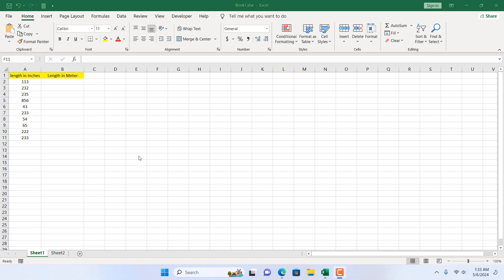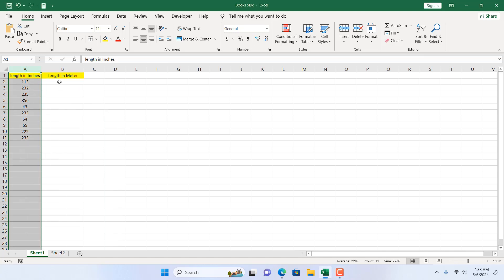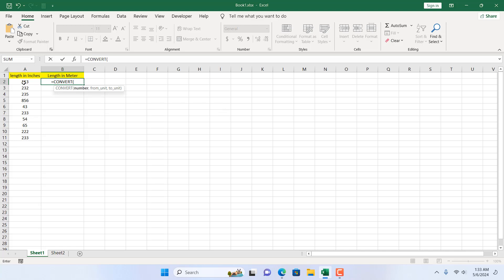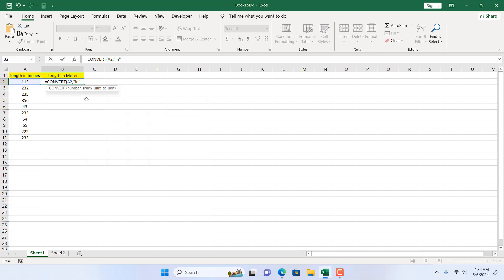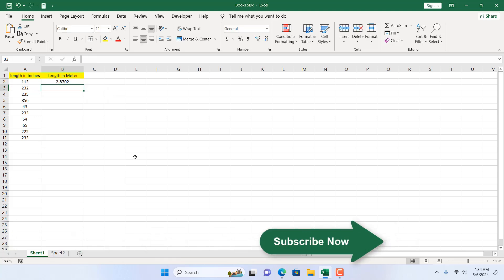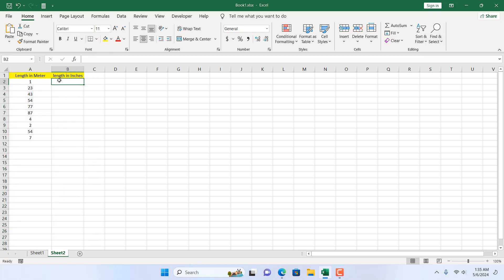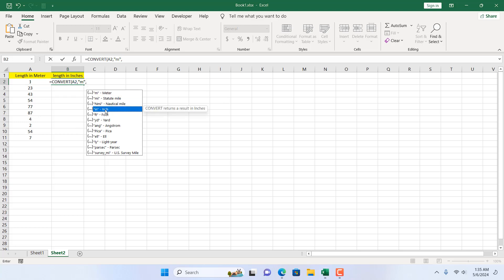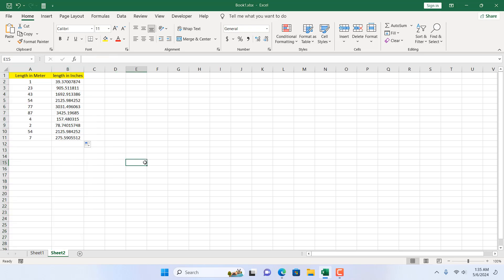How to Convert Inches to Meters and Meters to Inches in Excel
Converting between inches and meters is often necessary in fields like construction, architecture, and engineering. Excel simplifies these conversions using its CONVERT function, offering a straightforward solution. In this guide, we'll outline the steps to efficiently convert measurements between inches and meters in your Excel spreadsheets.

*Understanding the CONVERT Function:*
Before delving into the steps, it's beneficial to understand the CONVERT function. Here's a tutorial video demonstrating how to utilize the CONVERT function in Excel
*Converting Inches to Meters:*
To convert inches to meters using the CONVERT function, follow these steps:

*Step 1:* Set Up Your Excel Sheet
Open Excel and create a new spreadsheet or navigate to an existing one where you want to perform the conversions.

*Step 2:* Enter Your Measurement Data
Label a column as "Inches" and input the measurement values you wish to convert from inches to meters.

*Step 3:* Utilize the CONVERT Function
In an adjacent column, label it as "Meters." In the first cell of the "Meters" column (let's say it's B2), input the following formula:
=CONVERT(A2, "in", "m")
This formula takes the value in cell A2 (which contains the measurement in inches) and converts it to meters.

*Step 4:* Autofill the Formula
Use Excel's autofill feature to apply the formula to the entire column of inch measurements. Click and drag the small square in the bottom-right corner of cell B2 down to autofill the formula for all other cells in the "Meters" column.

*Converting Meters to Inches:*
Converting meters to inches follows a similar process:

Label a column as "Meters" and input the measurement values you wish to convert from meters to inches.

*Step 2:* Utilize the CONVERT Function
In an adjacent column, label it as "Inches." In the first cell of the "Inches" column (let's say it's B2), input the following formula:
=CONVERT(A2, "m", "in")
This formula takes the value in cell A2 (which contains the measurement in meters) and converts it to inches.

*Step 3:* Autofill the Formula
Similar to the previous step, use Excel's autofill feature to apply the formula to the entire column of meter measurements.

By leveraging the CONVERT function in Excel, you can seamlessly convert measurements between inches and meters, enhancing your productivity and accuracy in various projects. Whether you're working on construction plans, architectural designs, or any other task involving measurements, mastering this function empowers you to handle unit conversions efficiently within your spreadsheets. With these simple steps, you can unlock the full potential of Excel for your measurement conversion needs.